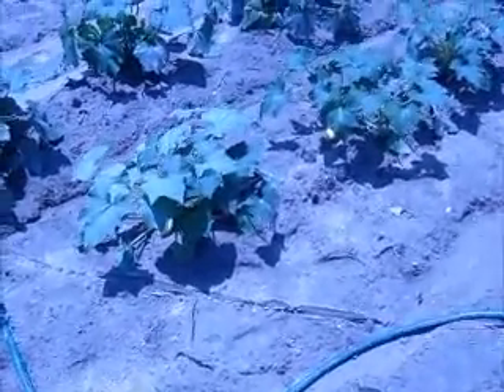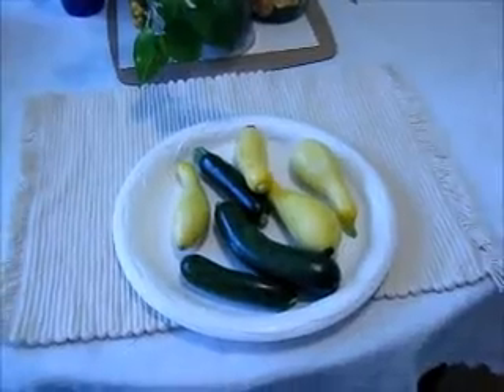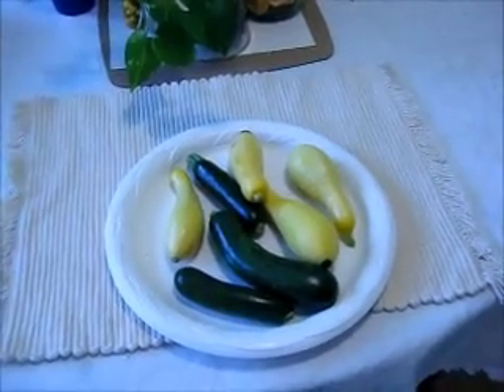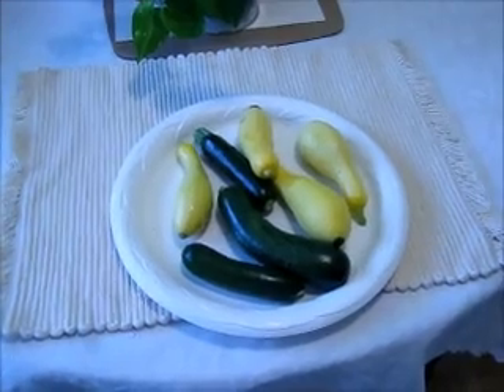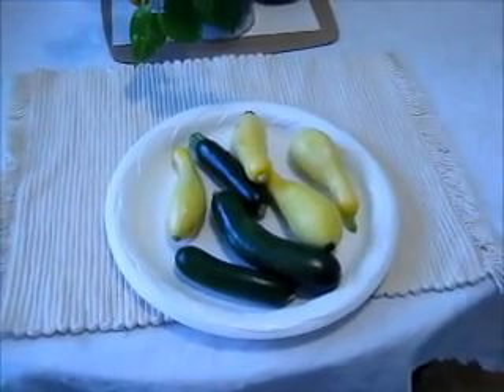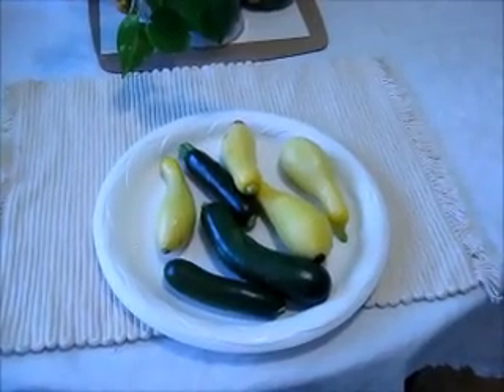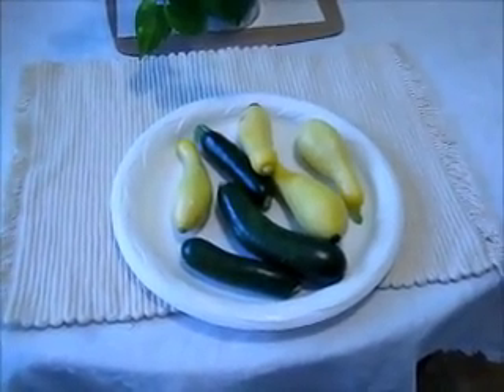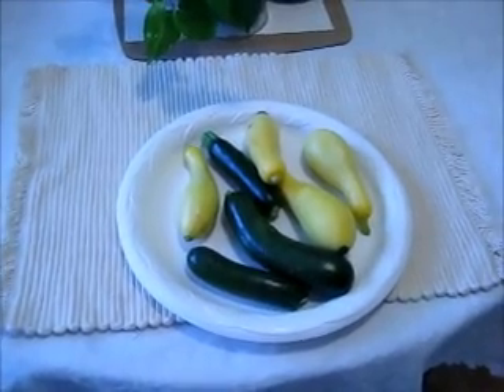1st Harvest after only 34 Days!